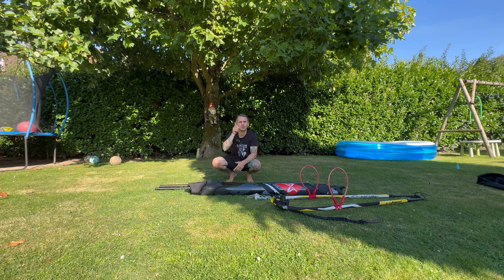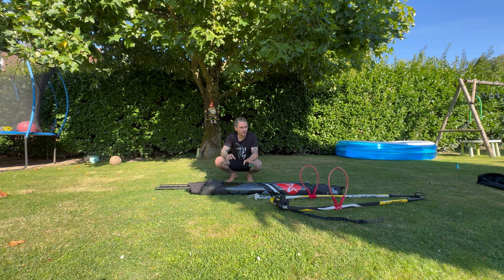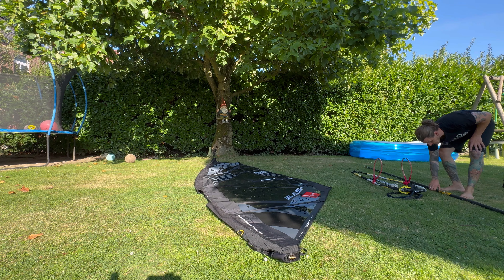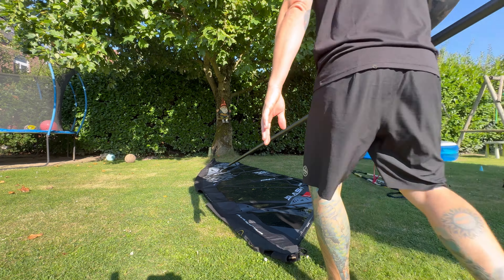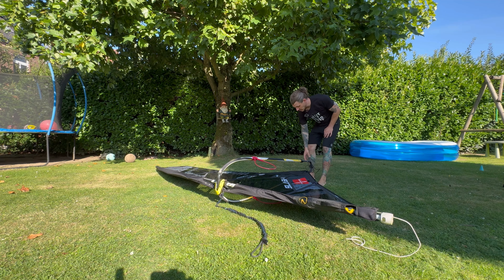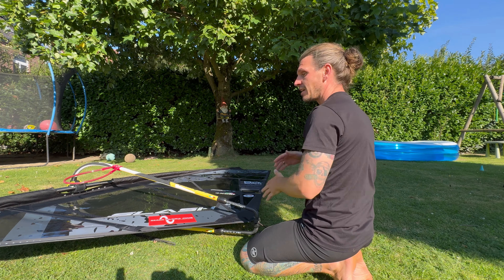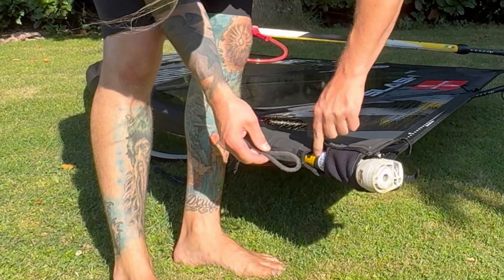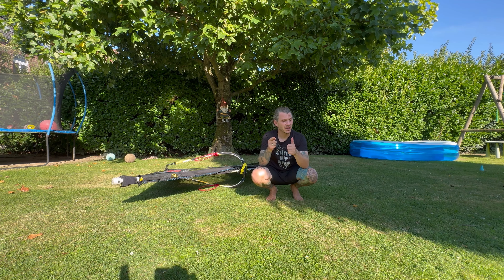How to rig a windsurf sail - I rig my Point 7 Slash 2025 Freestyle sail in 4,0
In this video I show you how to rig a windsurfsail or to be more precise: My 2025 Point 7 Slash freestyle sail in 4,0.

If you want to become a better windsurfer, make sure to check out the FIT FOR SURFING program.

With the code SURF79 you will get the yearly subscription for only.